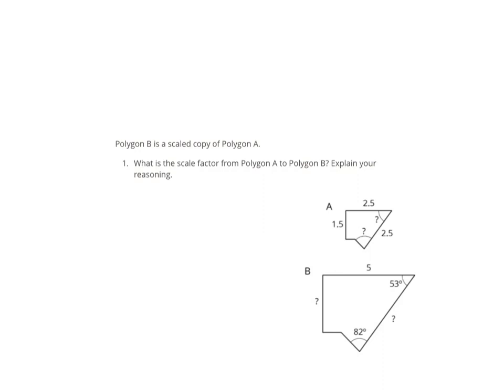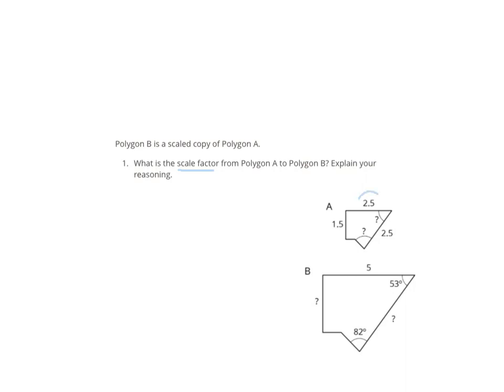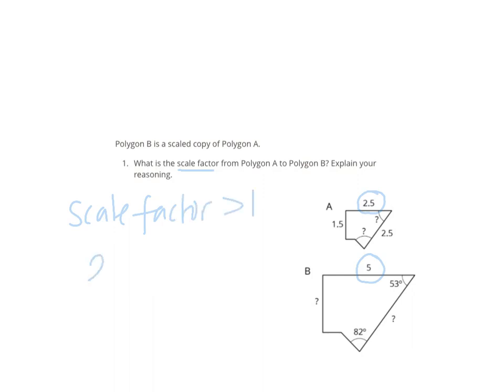IM7.1.2 PRABEPUF part 1